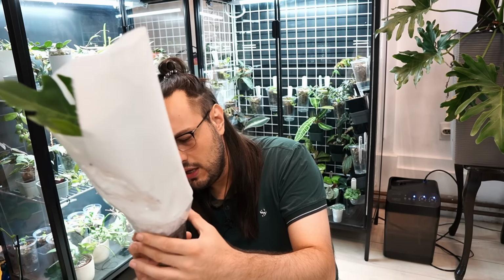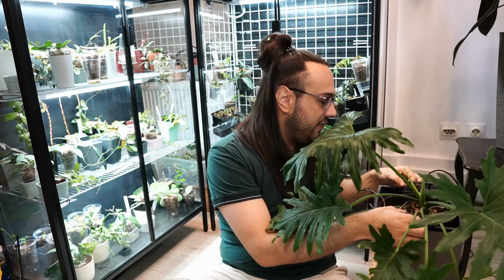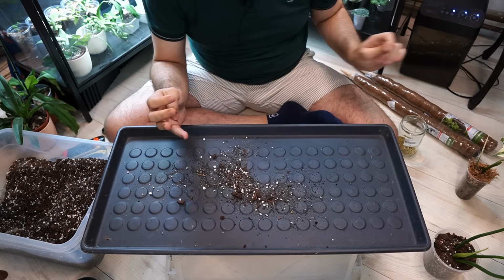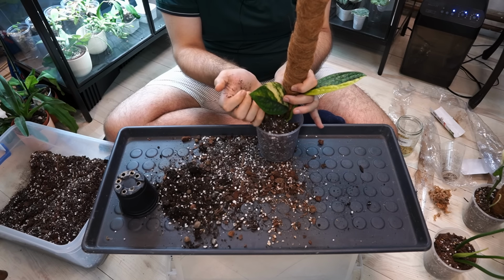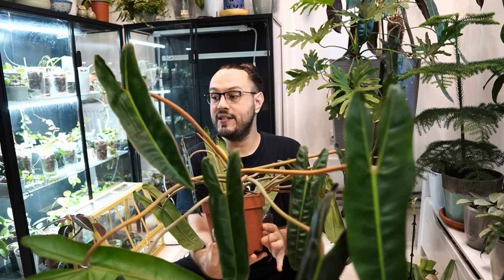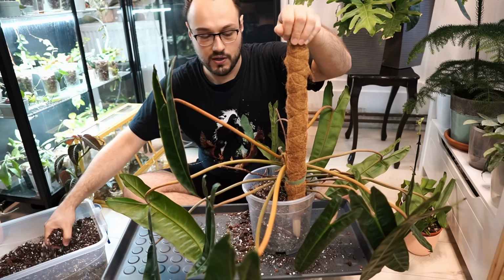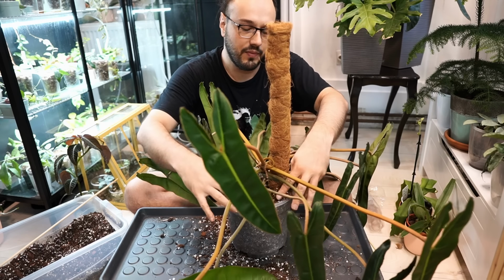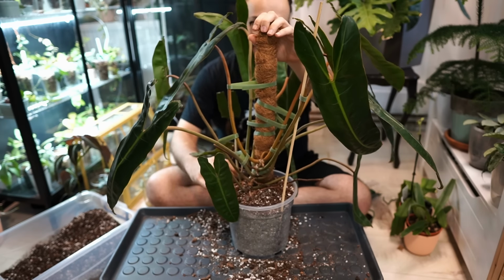unboxing my new Philodendron + repot, trying to tame a wild billietiae & a very embarrassing story 🫠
Hello everyone! I got a new Philodendron and I will unbox it for you today, yay! I also have some aroid repotting to do and there is a previously recorded video in here, where I tried to tame my Philodendron billieatie. Oh, and there is also the embarassing story of me recording a video with ripped pants, so that's nice :) I hope you enjoy it!

CHAPTERS:

00:00 some old and some new Philodendron & unboxing
13:38 aroid repot
22:08 the embarrassing story.
24:22 taming my wild Philodendron billietiae
43:04 bye!